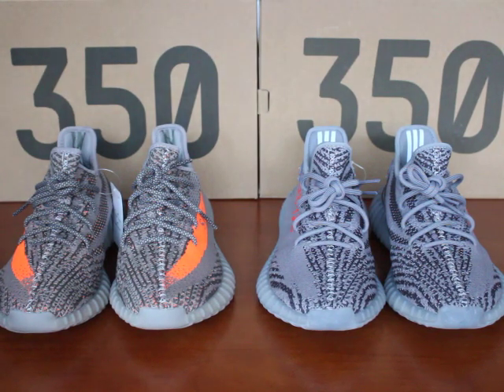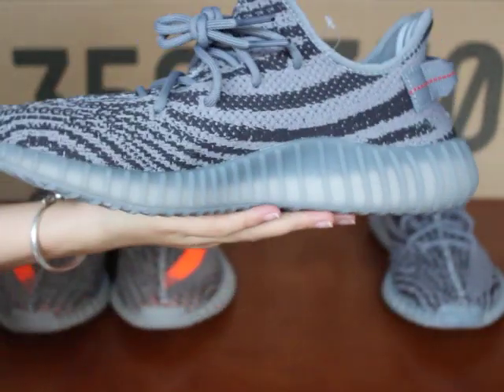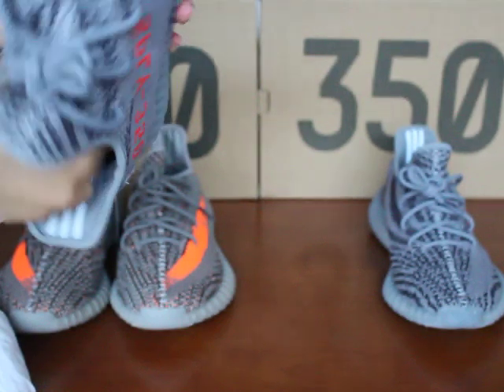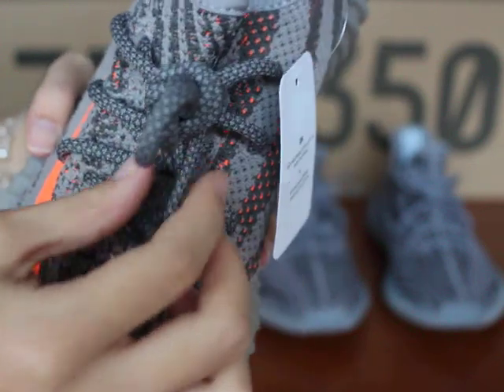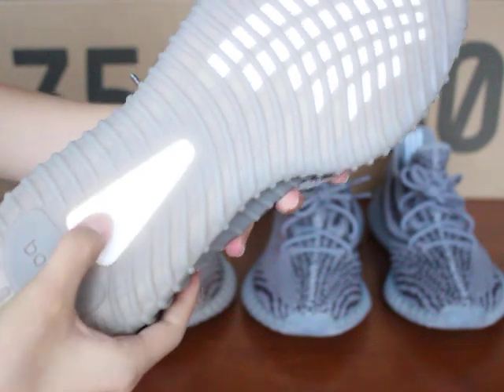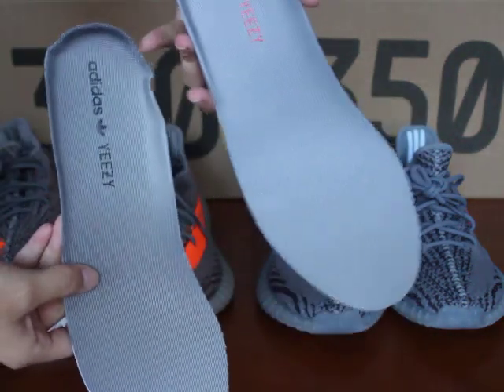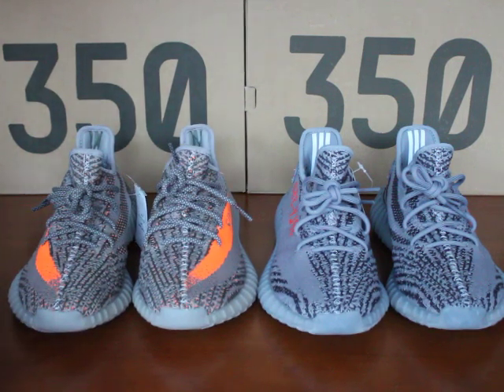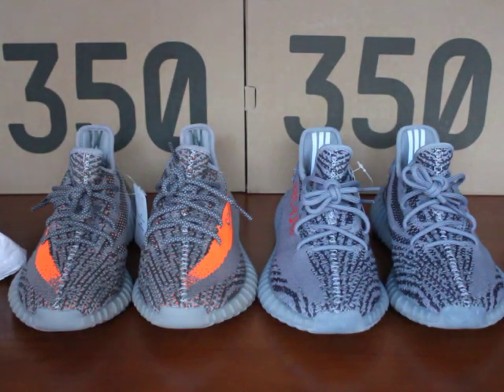Adidas Yeezy Boost 350 V2 Beluga 2.0 VS Beluga 1.0 HD review from flightkicks.cz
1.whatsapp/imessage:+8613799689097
2.kik:flightkicscz
3.wechat:flightkickscz1
4.snapchat:flightswendy